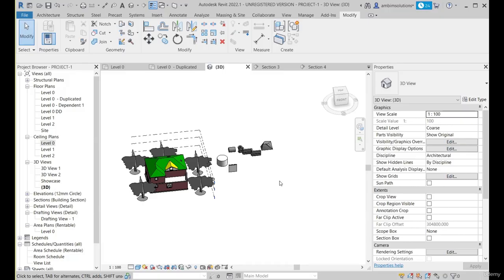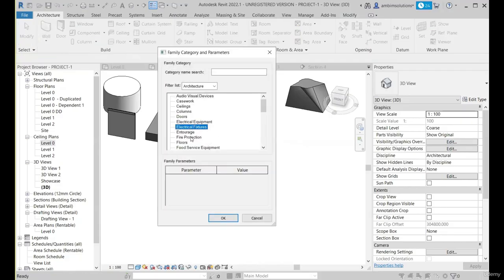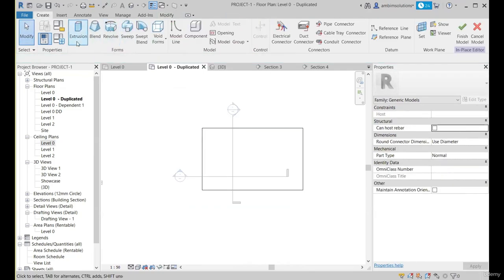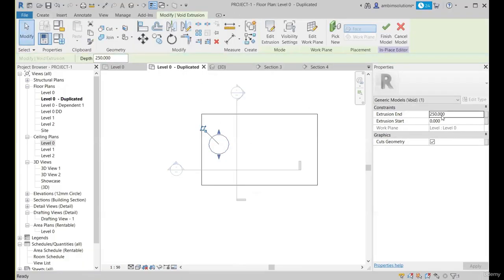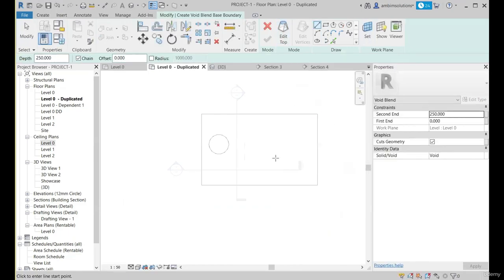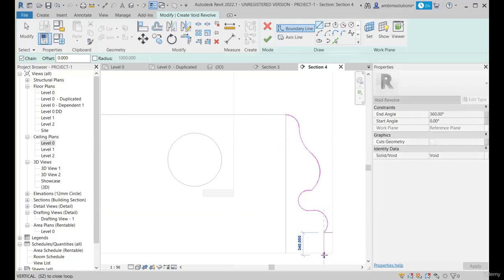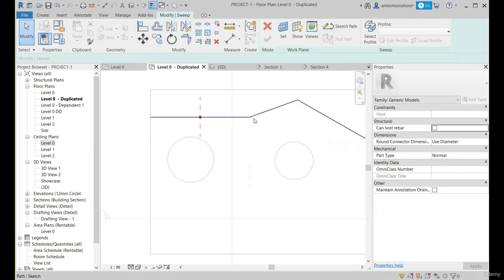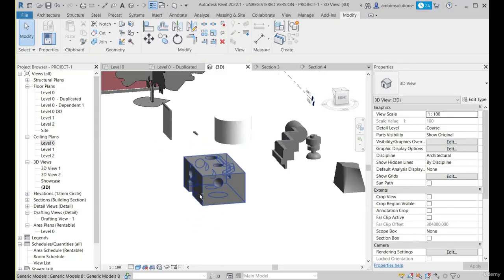Model in Place in Revit Architecture Masclass 2